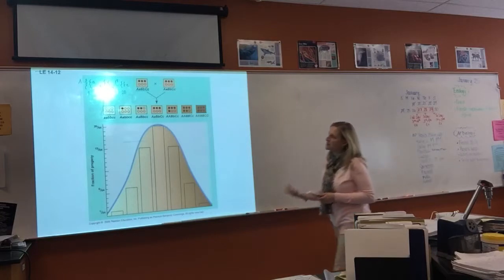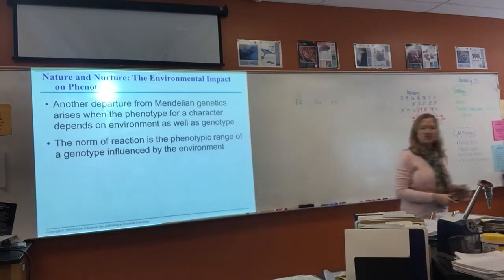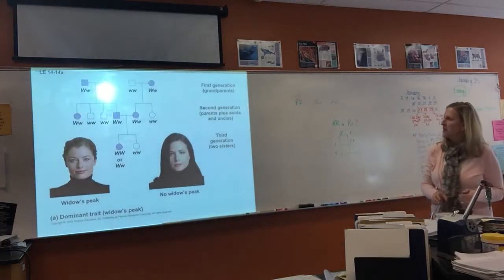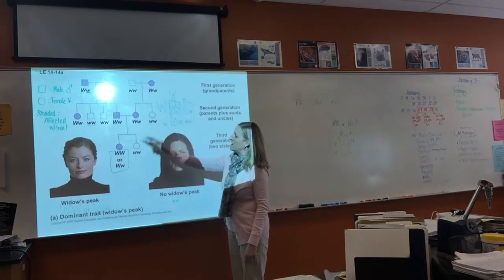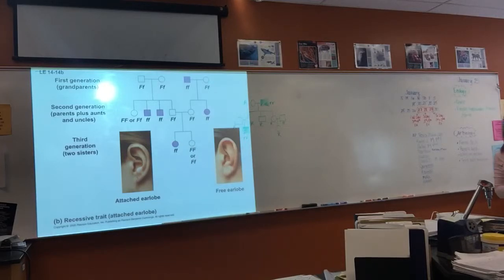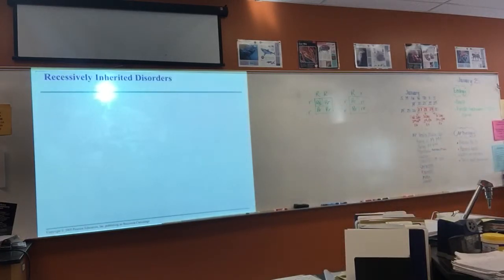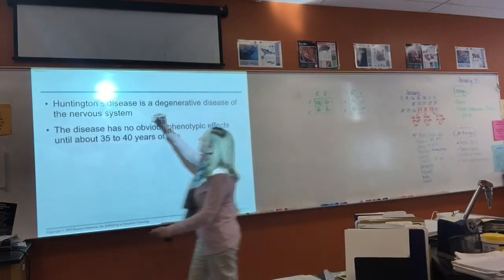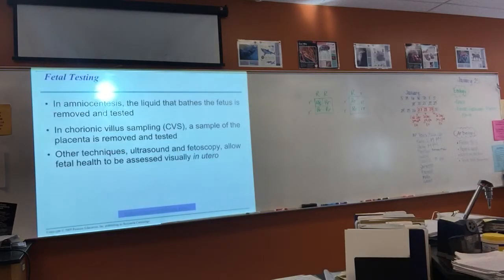AP 1/25/16 Chapter 14 Finale